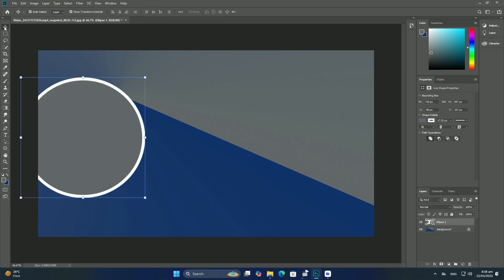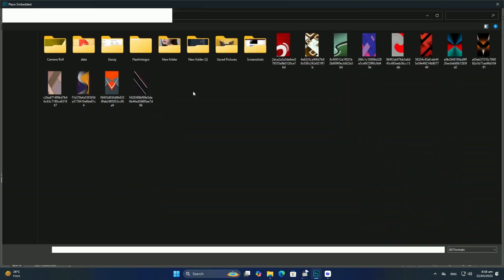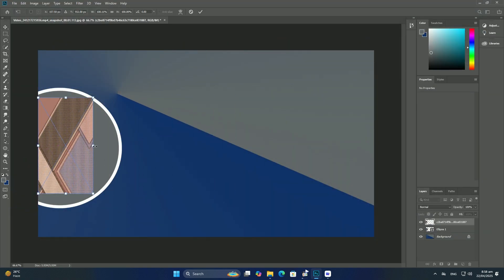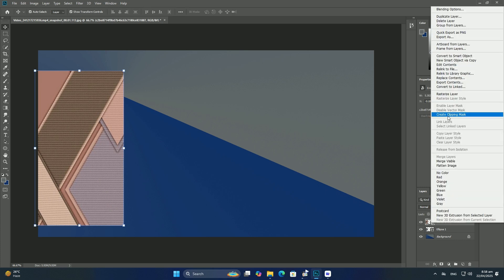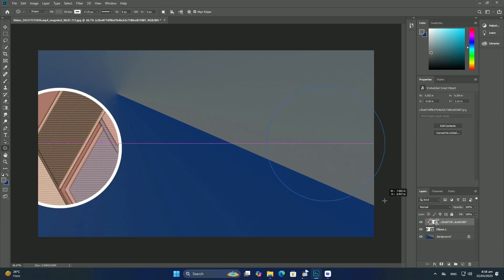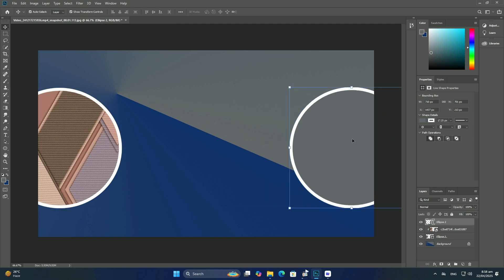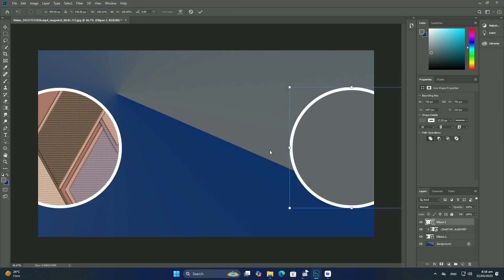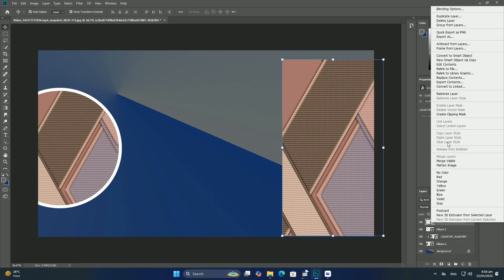Photoshop でサムネイルをデザインするためのベスト プラクティスは何ですか? SDC編集CC 38A379F＃2138